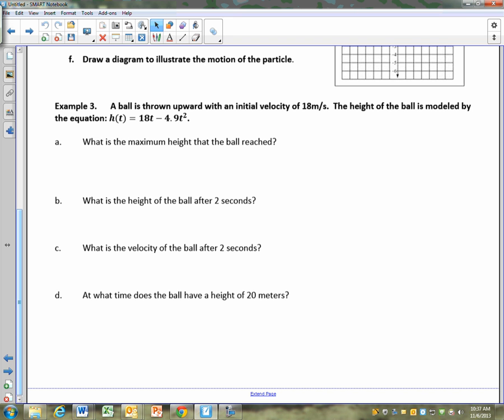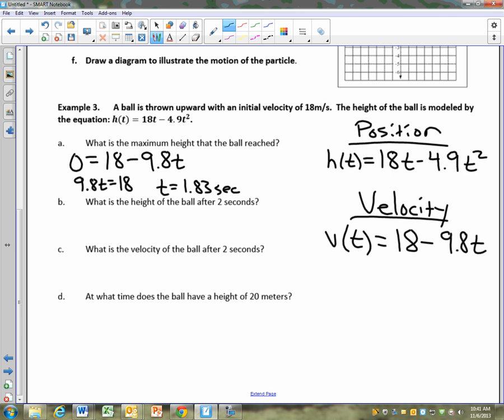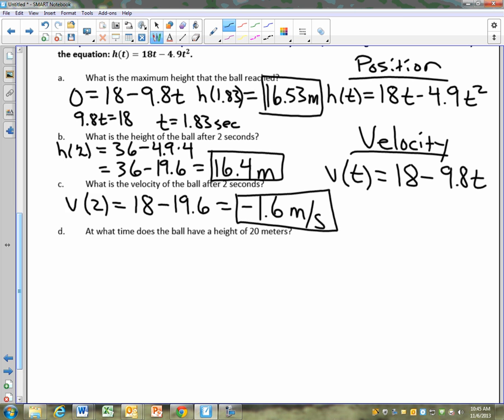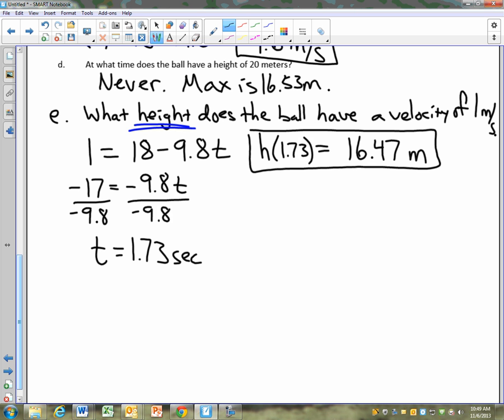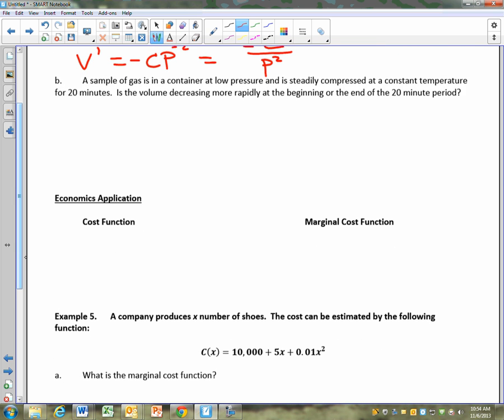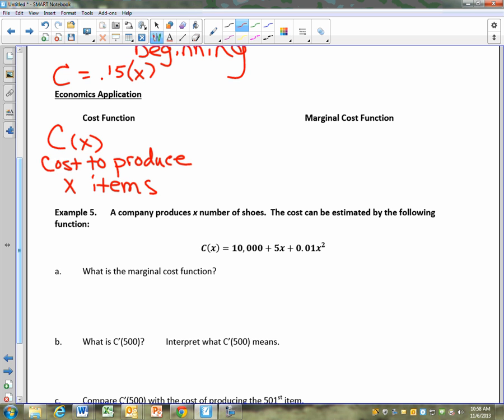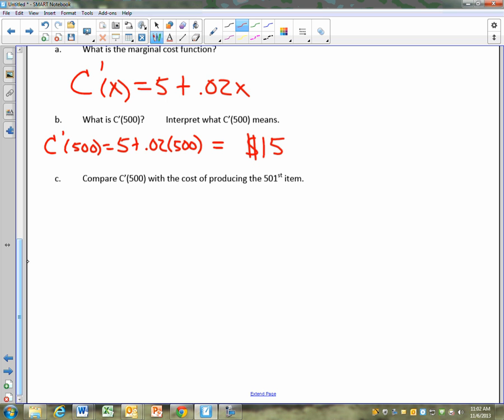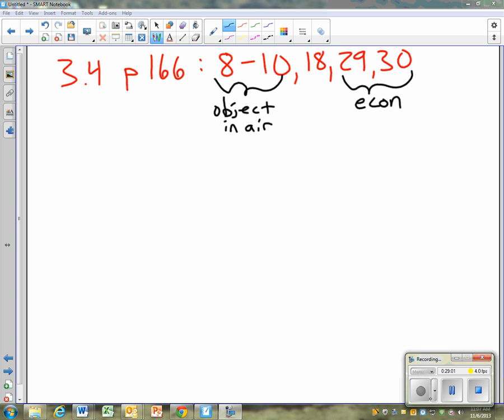Calculus Unit 3.4 Notes Derivatives and Applications Velocity and Economics